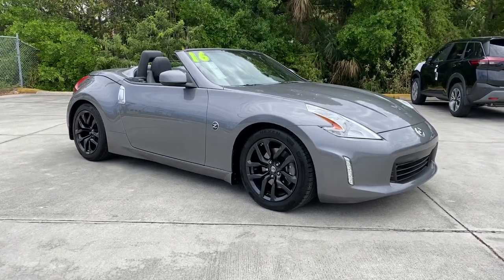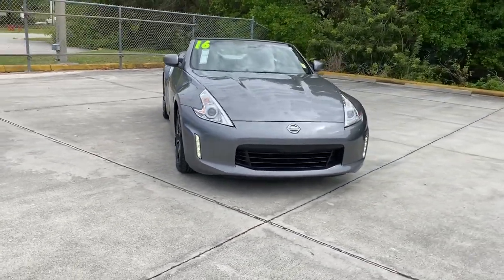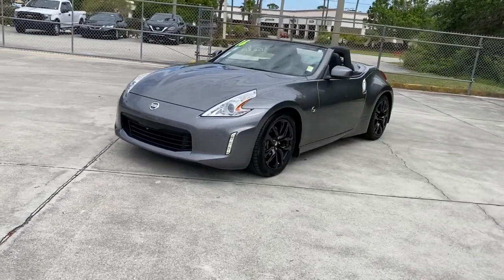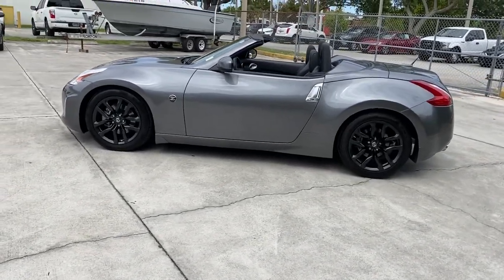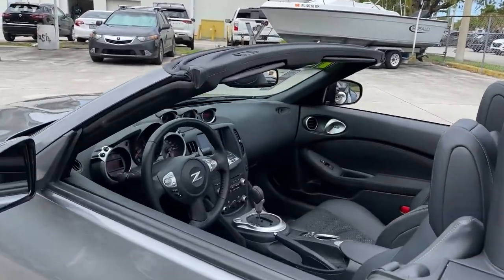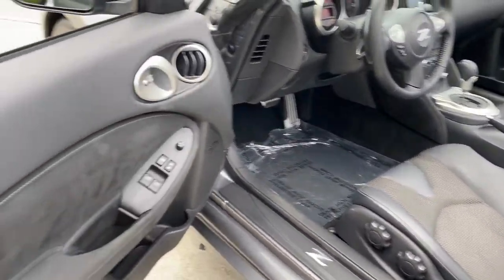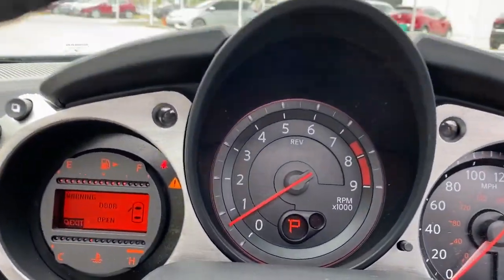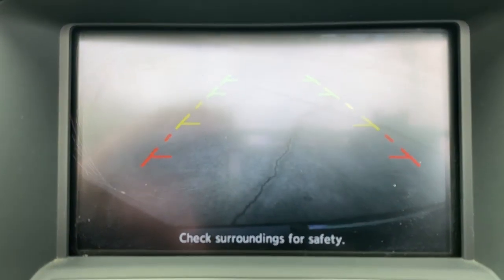2016 Nissan 370Z Vero Beach, Fort Pierce, Sebastian, St. Lucie Melbourne, FL T22089B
Gun Metallic Used 2016 Nissan 370Z available at Sutherlin Nissan Vero Beach. Servicing the Fort Pierce, Sebastian, St. Lucie, and Melbourne Florida area.

Gun Metallic 2016 Nissan 370Z Touring RWD 7-Speed Automatic 3.7L V6 DOHC 24V 4-Wheel Disc Brakes 8 Speakers A/C & Heated Ventilated Bucket Front Seats ABS brakes AM/FM radio: SiriusXM Automatic temperature control CD player DVD-Audio Electronic Stability Control Exterior Parking Camera Rear Four wheel independent suspension Front Bucket Seats Heated door mirrors Heated front seats High intensity discharge headlights: Bi-Xenon Illuminated entry Low tire pressure warning Navigation System Power driver seat Power windows Remote keyless entry Security system Speed control Steering wheel mounted audio controls Traction control Ventilated front seats Wheels: 18 x 8 Fr/18 x 9 Rr Styled Black Alloy.Recent Arrival!IF IT DOESNT SAY SUTHERLIN YOU PAID TOO MUCH! Prices DO NOT include the cost of Certification. Add $999.00 for Certified vehicles .Reviews:* Excellent handling; cool rev-matching manual transmission; strong V6; high-quality interior; relatively low price. Source: Edmunds